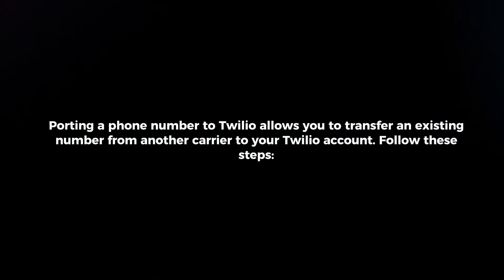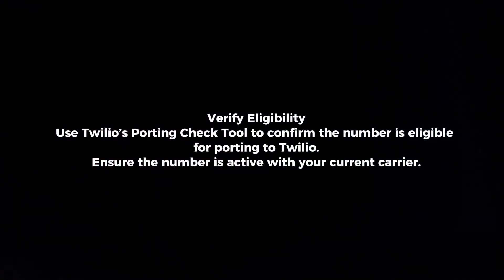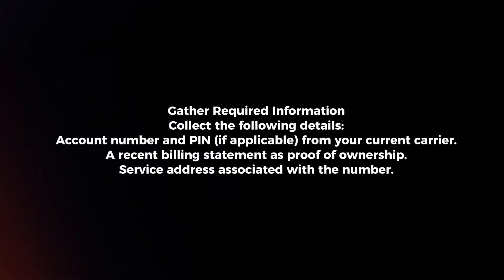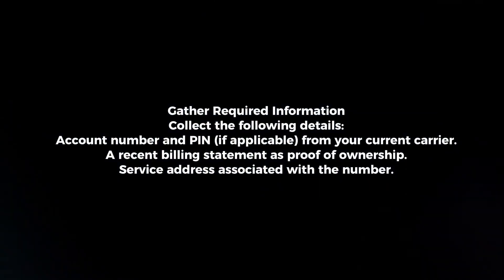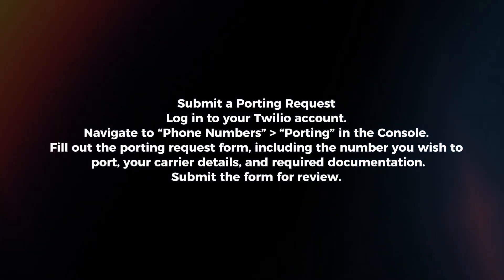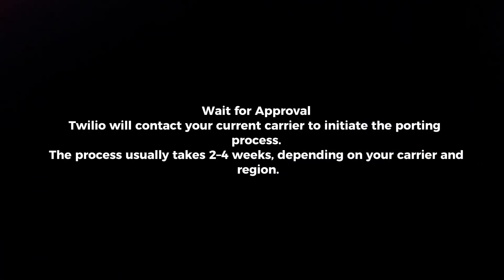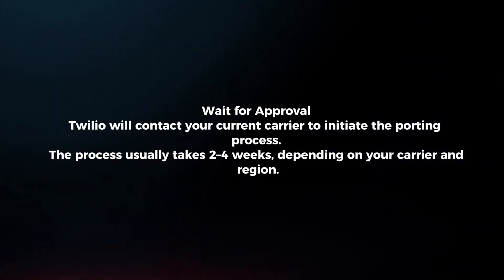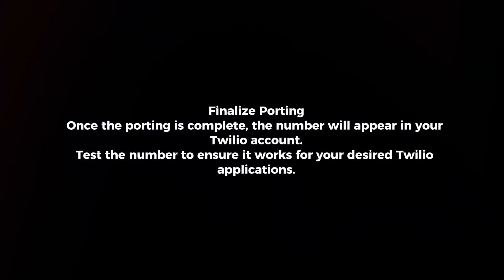How To Port A Number In Twilio (2025)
In this video I will explain How You Can Port A Number In Twilio In 2025.